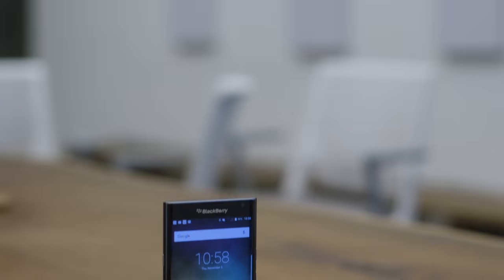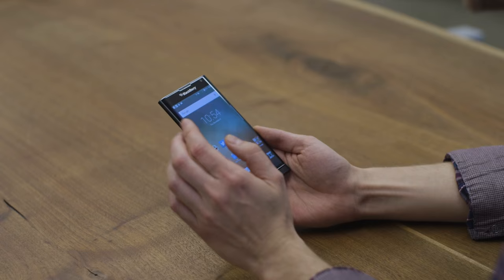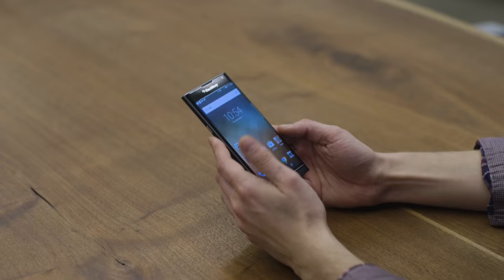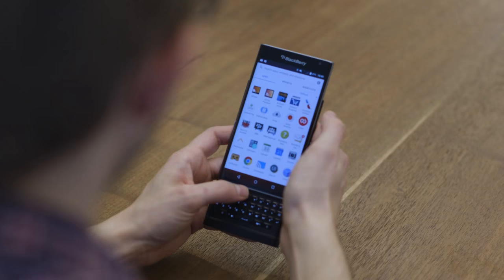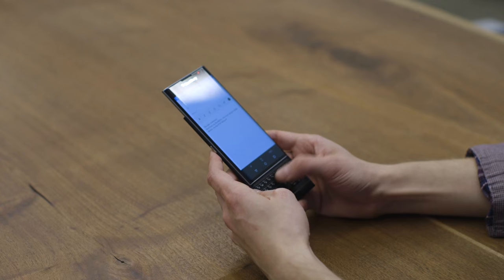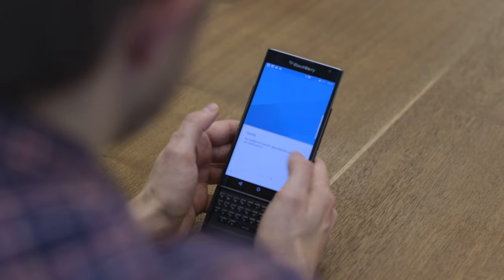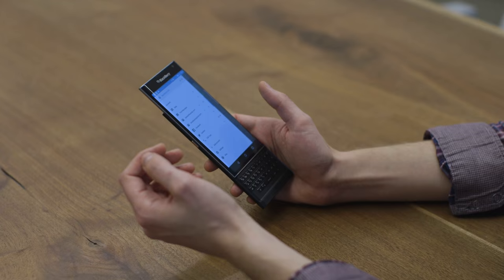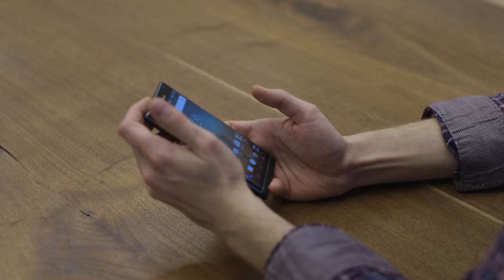BlackBerry Priv: 7 things to love about the Android slider phone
While the BlackBerry Priv's full name might be corny, the phone is no joke. Here's a look at its best features.